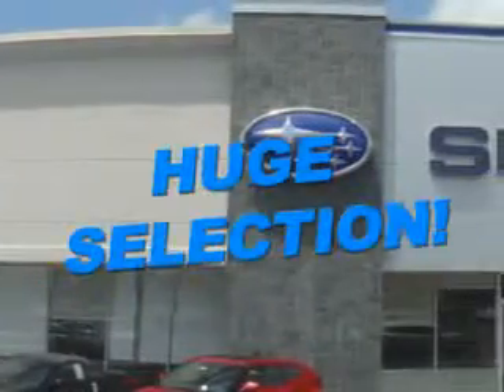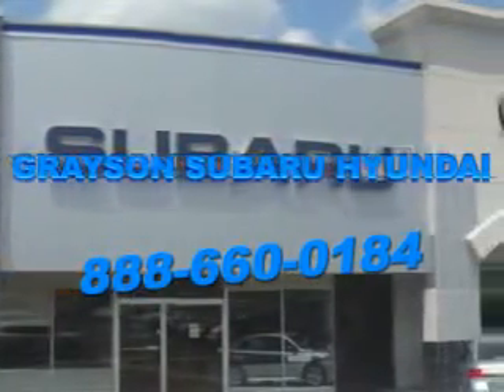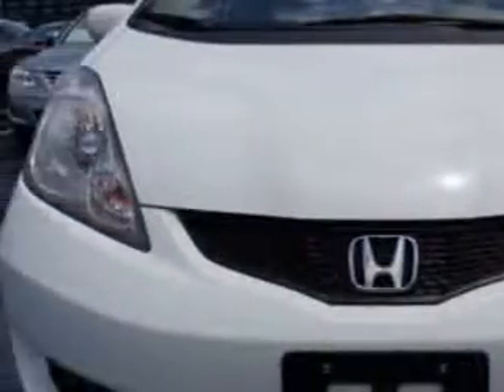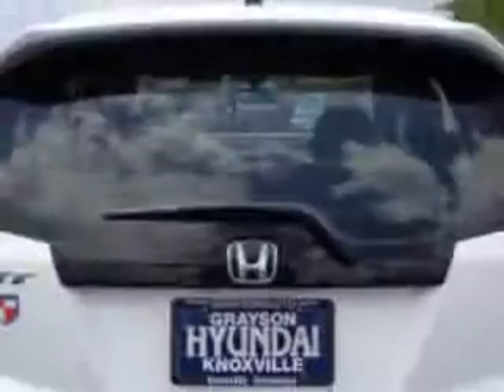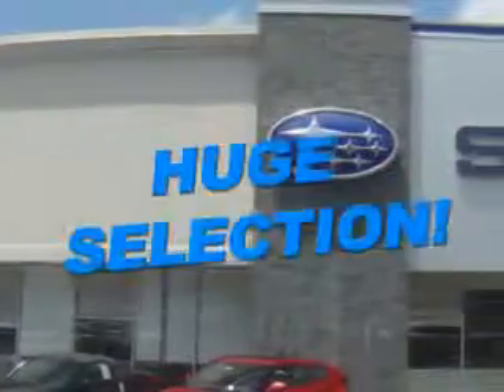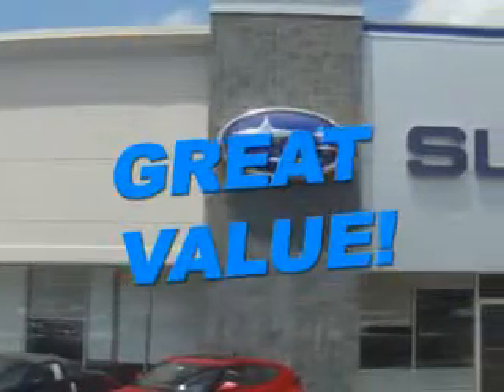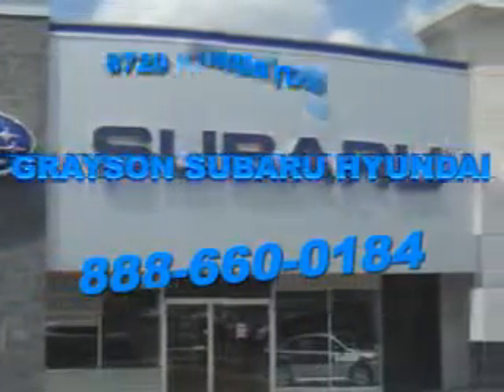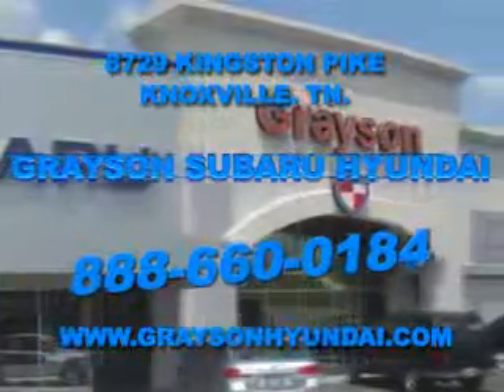2011 Honda Fit Grayson Hyundai Knoxville, TN 37923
Honda Fit Check out this Taffeta White Honda Fit Hatchback, equipped with a 4 Cylinder engine and an automatic transmission. Enjoy an exceptional 33 miles to the gallon on this great car with features like Remote Power Door Locks, Alloy Wheels, Privacy Glass, Fuel Data Display, Rear Spoiler, Multifunction Display, Tire Pressure Monitoring System, Navigation System, on steering wheel audio and cruise controls, and much more. Enjoy the drive and have peace of mind in this Honda Fit. See us at Grayson Hyundai today!
MILES: 37,388
VIN:JHMGE8H63BS011815

Grayson Hyundai
8729 Kingston Pike
Knoxville, Tennessee 37923